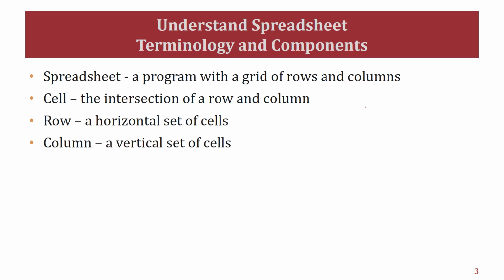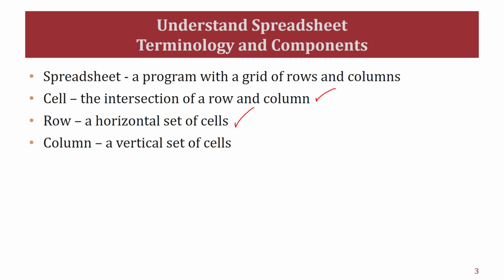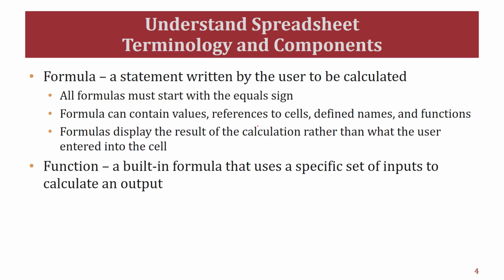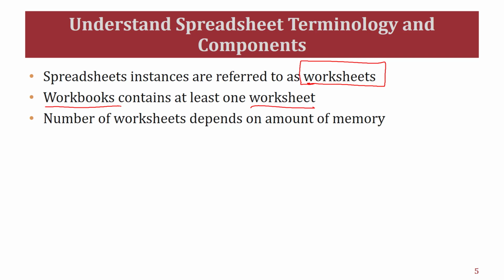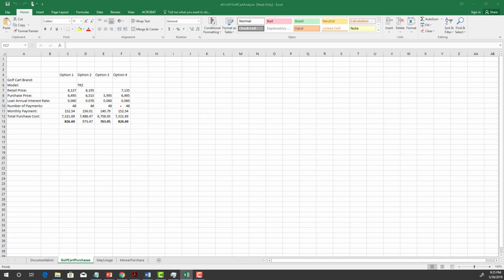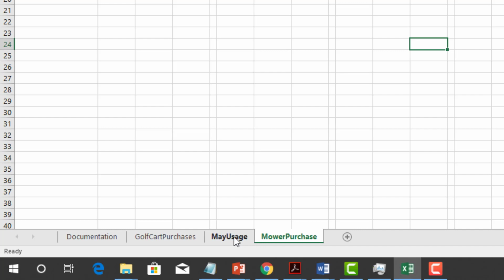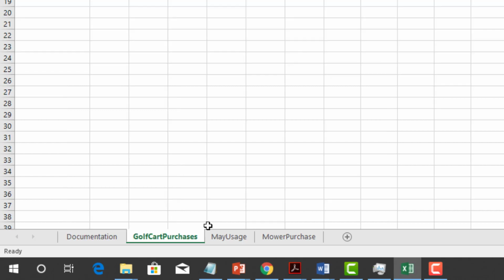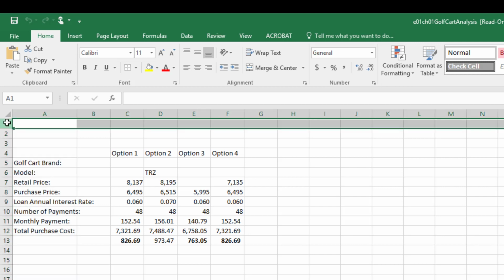389_M1_U1_11